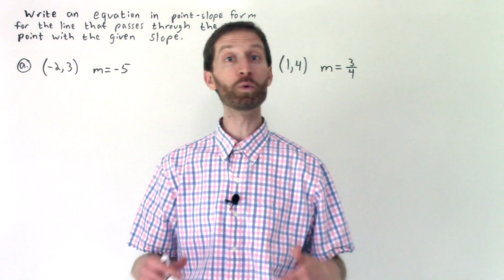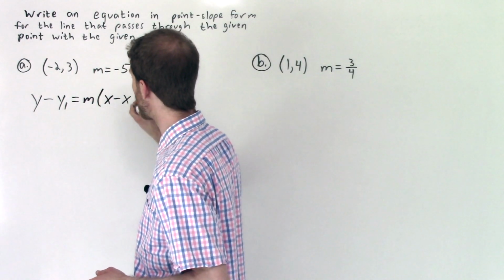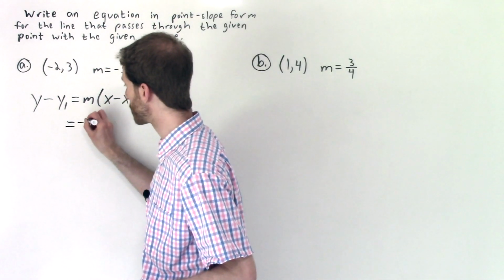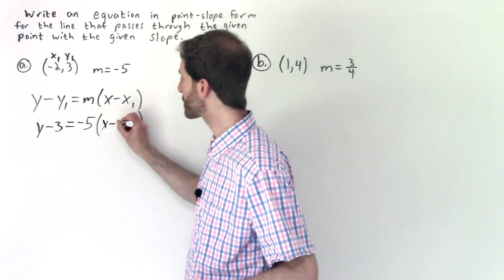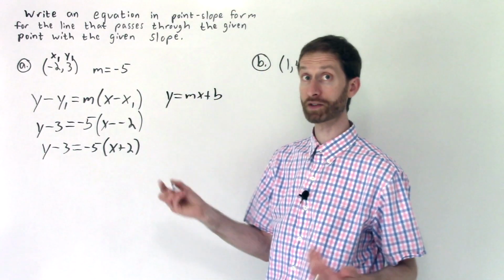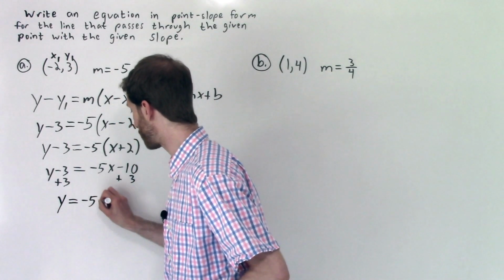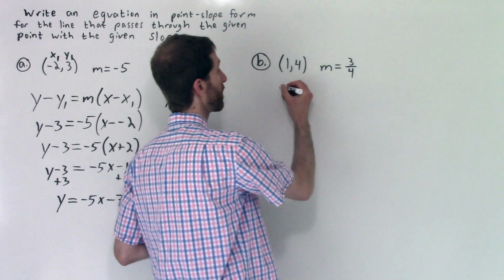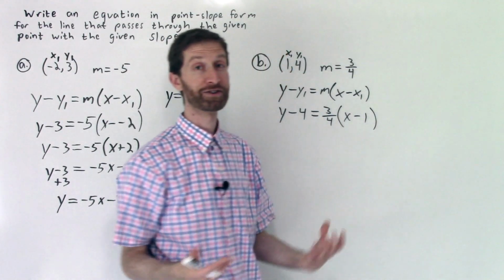6 6 Video 2 Write a Point Slope Form Equation Given a Point and Slope